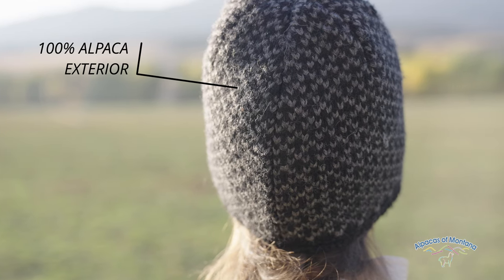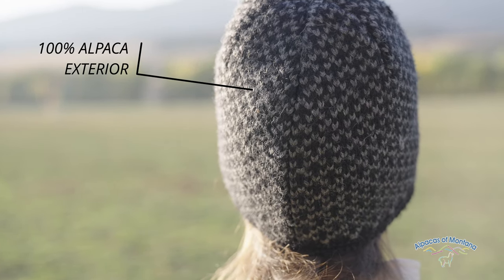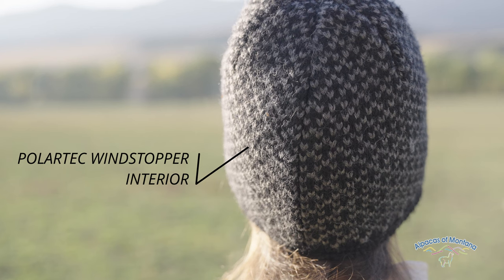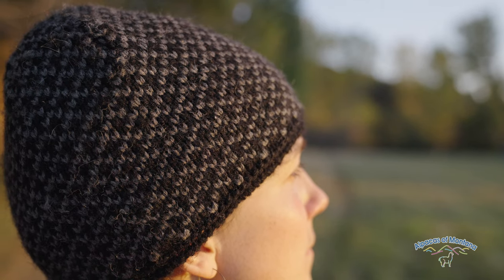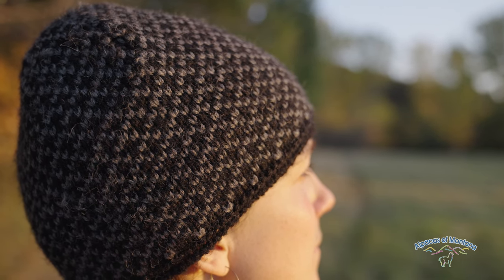Warm Winter Fleece Lined Alpaca Wool Beanie Hat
Alpacas of Montana's Winter Fleece Lined Beanie Hat will guaranteed keep you warm in the colder months. This double layered, fully lined winter hat fends off even the fiercest cold but still breathes, wicking moisture away from the body, allowing your skin to breathe. Made with WindPro Polar Fleece and our Alpaca Dry Fusion Technology®️.

Whether you’re hitting the trails, the slopes or the town, this women's and men's winter hat is built for keeping you cozy and warm when the temperatures drop. Our thick Winter Sport WindStopper Alpaca Beanie Hats were created for the comfort-conscious adventurer and offers all the warmth of our Extreme Warmth Sportsman’s Hats without earflaps and a brim. Alpaca Winter Hats for women and men are built to last and keep you warm for many years to come.

Comfort Control: Moisture-wicking, water-repellent, and breathable for a warm, dry head that stays comfortable.  Wind-blocking liner promotes air movement without losing heat.
Built to Last: Lined for extra durability and warmth and built to last for years to come.
Warm Wear: Designed to easily transition from cool to extremely cold weather with alpaca and PolarTec Wind Stopper lining.
Hypoallergenic: Specialty dye-free, chemical-free yarn to keep sensitive skin happy and odor-free.
Quality Guarantee: We guarantee this is the warmest winter hat you will ever own (applicable down to -20F) or your money back!
Fabric: 100% Alpaca exterior, PolarTec Wind Stopper 200 interior
Care: Hand wash, gentle soap. Lay flat to dry.
Join the Alpaca Revolution ®️!